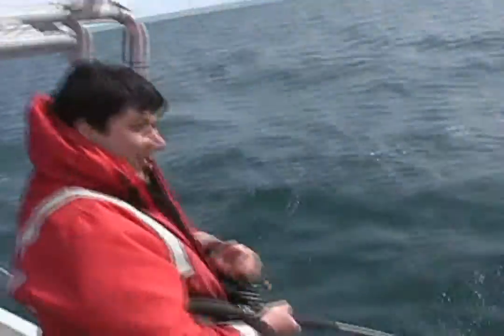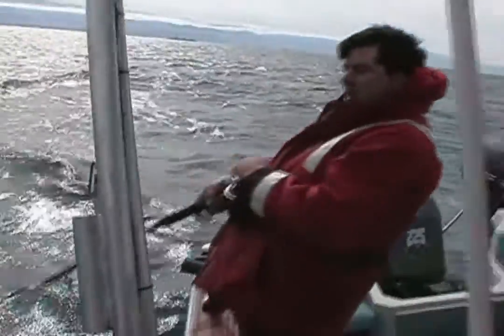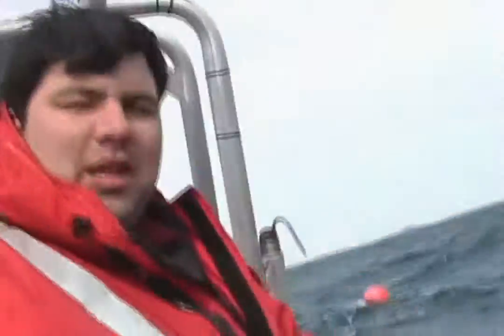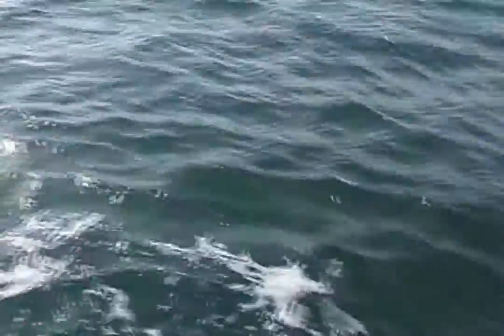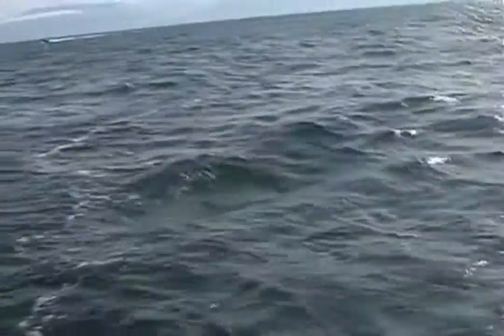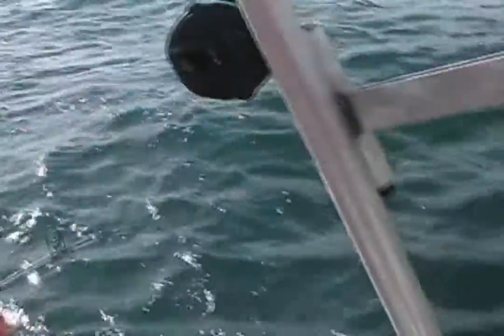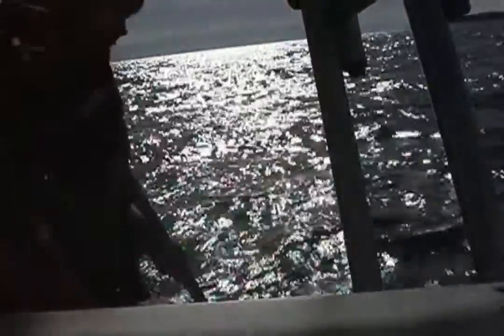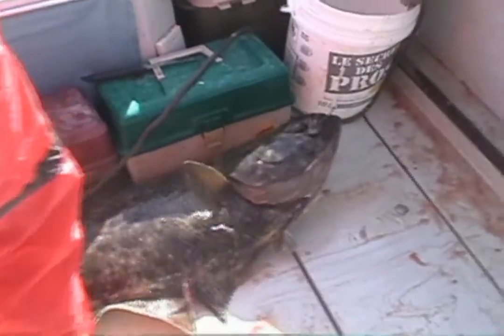Kelly and John Fishing Mar 20 2004.WMV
Fishing Halibut off Victoria - 2004